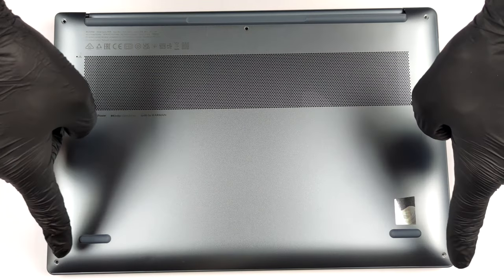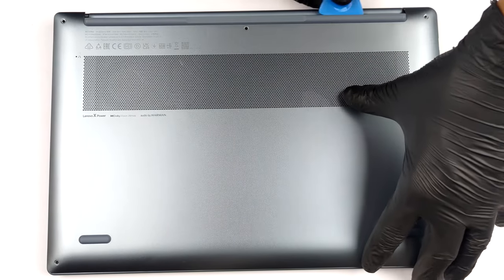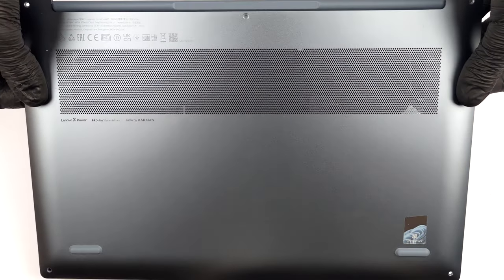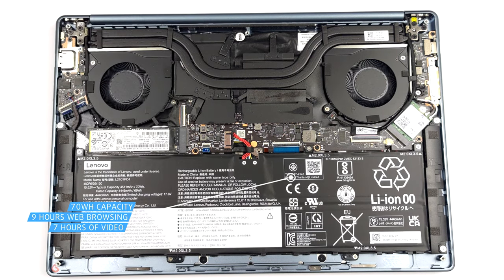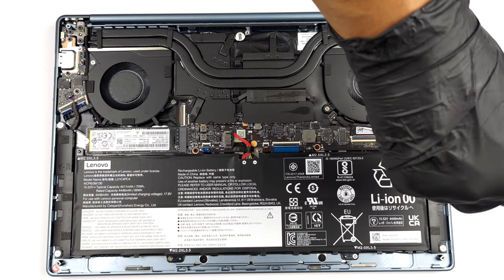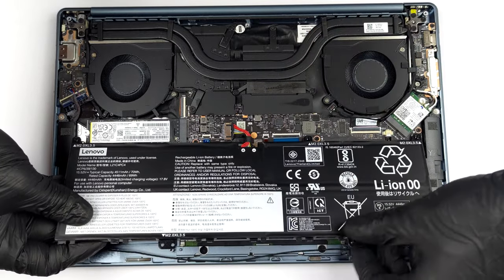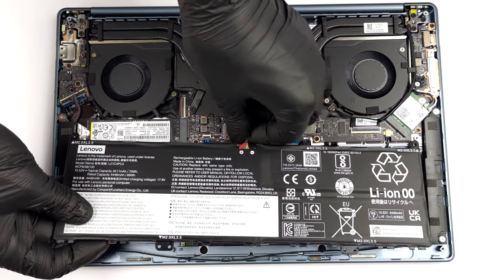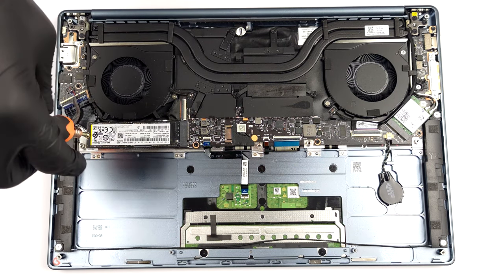🛠️ Lenovo Yoga Slim 7i Pro X (14") - disassembly and upgrade options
✅  LaptopMedia.com